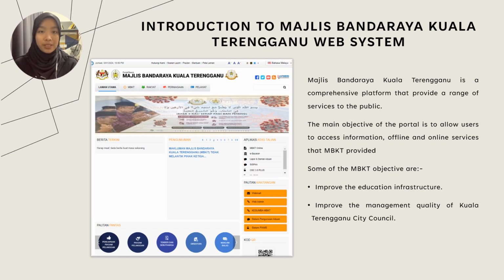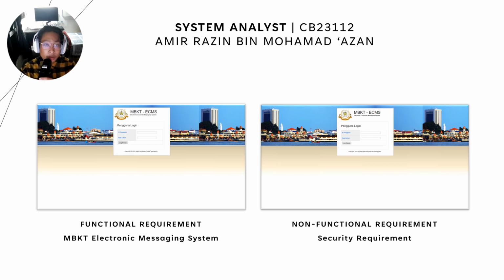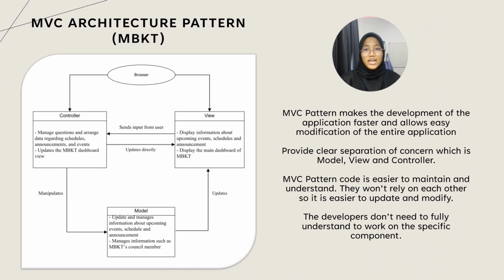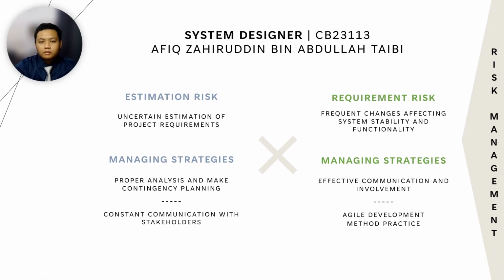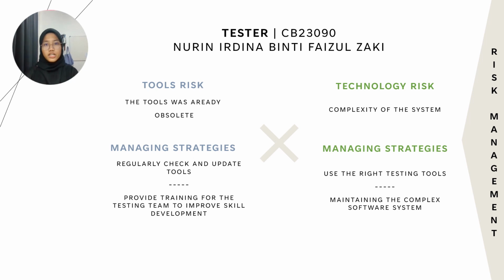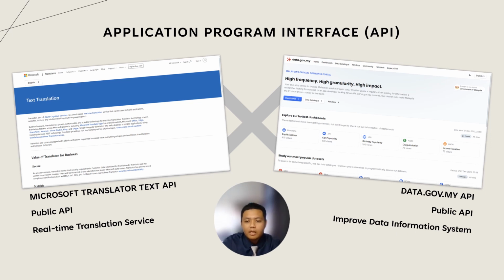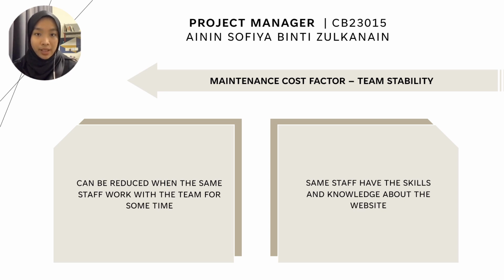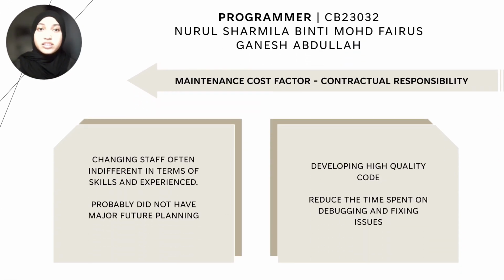Presentation Report (Majlis Bandaraya Kuala Terengganu) | BCS1033 - SOFTWARE ENGINEERING SEM I 2324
Presentation Report for Majlis Bandaraya Kuala Terengganu web application under the course of BCS1033 Software Engineering.

Team Members:-
CB23015 | AININ SOFIYA BINTI ZULKANAIN
CB23113 | AFIQ ZAHIRUDDIN BIN ABDULLAH TAIBI
CB23112 | AMIR RAZIN BIN MOHAMAD 'AZAN
CB23032 | NURUL SHARMILA BINTI MOHD FAIRUZ GANESH ABDULLAH
CB23090 | NURIN IRDINA BINTI FAIZUL ZUKI